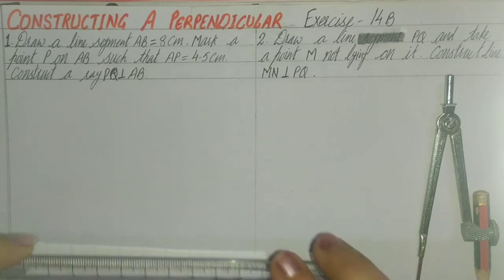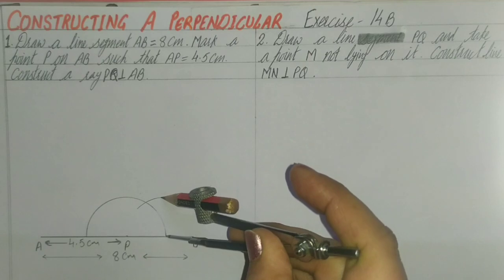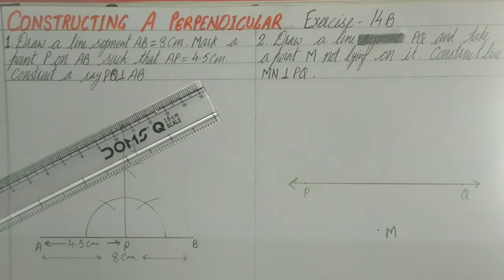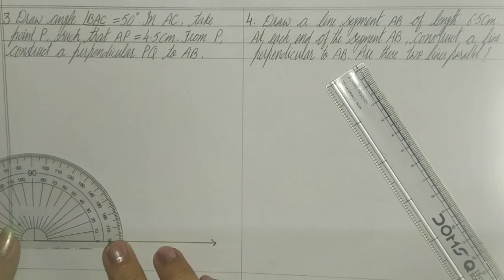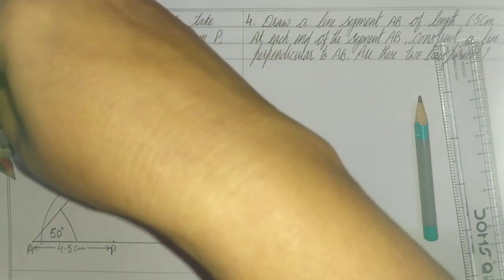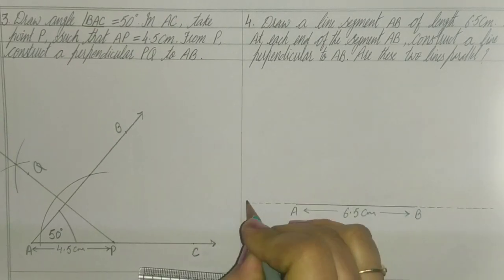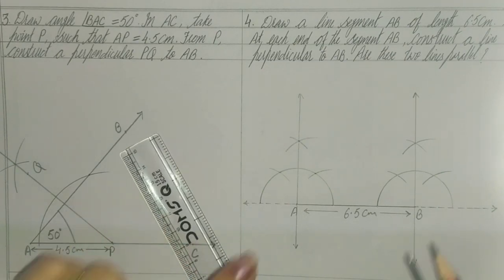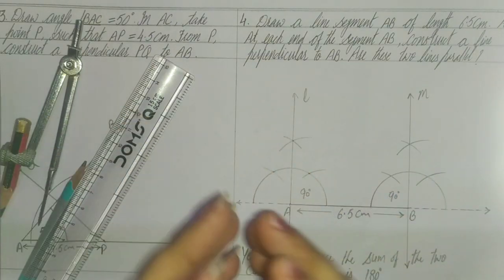CLASS-VI: PRACTICAL GEOMETRY Constructing Perpendicular (PART-2)